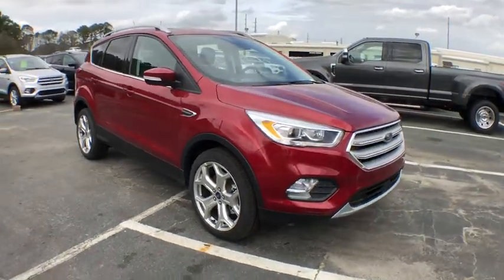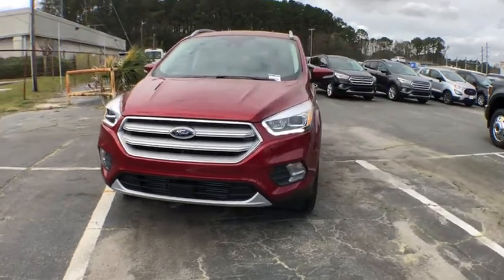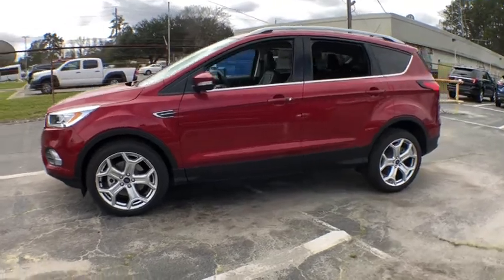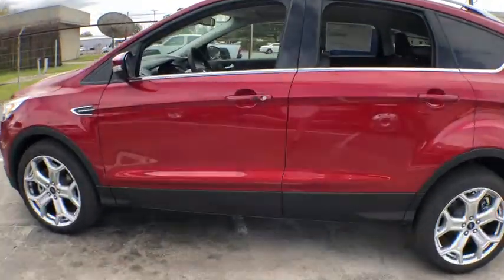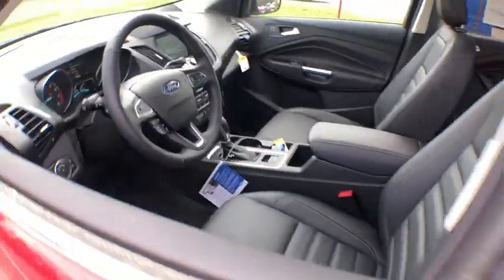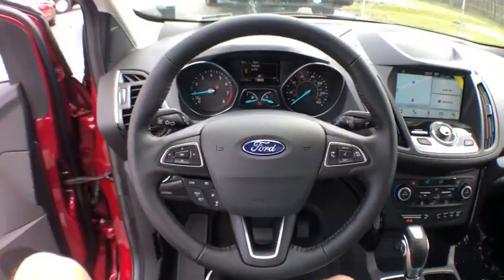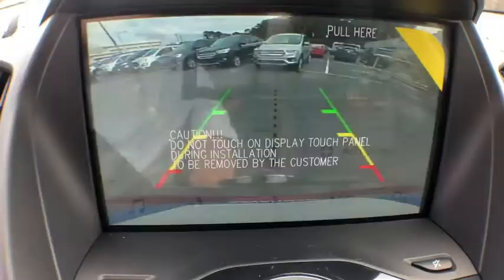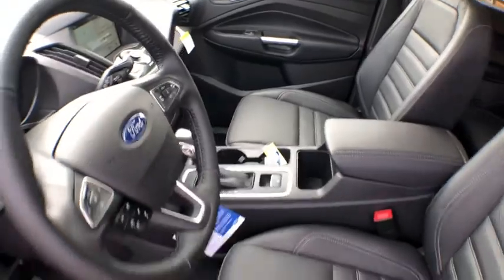2019 Ford Escape Savannah, Richmond Hill, Pooler, Hilton Head, Bluffton, GA EE9075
Ruby Red N 2019 Ford Escape available in Savannah, Georgia at JC Lewis Ford Savannah. Servicing the Richmond Hill, Pooler, Hilton Head, Bluffton, GA area.

New Price! Ruby Red Metallic 2019 Ford Escape Titanium FWD 6-Speed Automatic EcoBoost 2.0L I4 GTDi DOHC Turbocharged VCTbrbr22/29 City/Highway MPG Price does not include tax, tag, title and license. Additional rebates and incentives may be available. Please see dealer for details.  Price includes: $1,000 - Retail Bonus Customer Cash. Exp. 04/01/2019, $750 - Retail Customer Cash. Exp. 04/01/2019, $1,000 - Spring Sales Event Retail Customer Cash. Exp. 04/01/2019